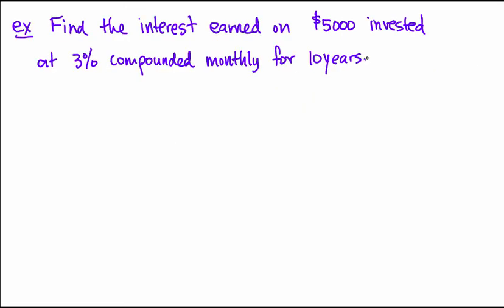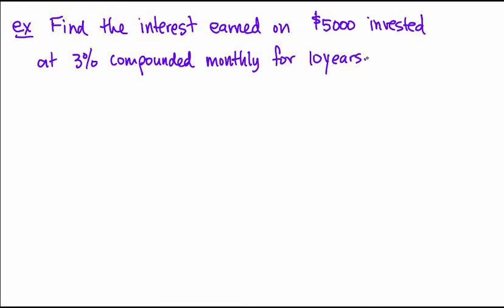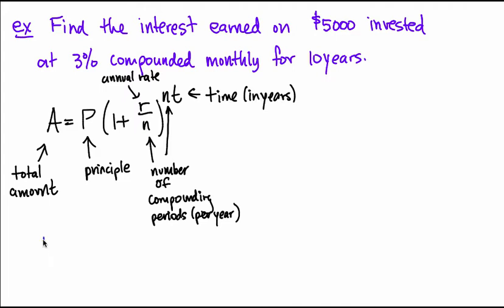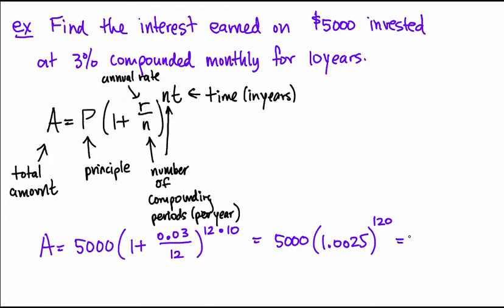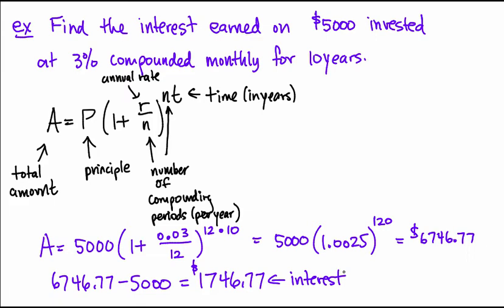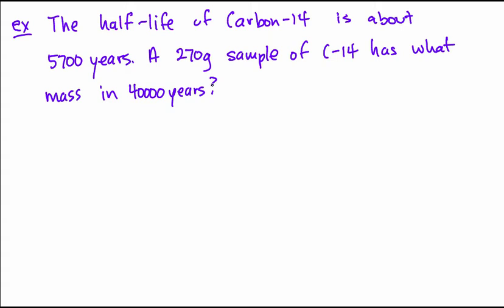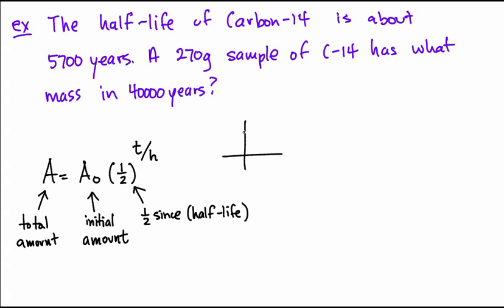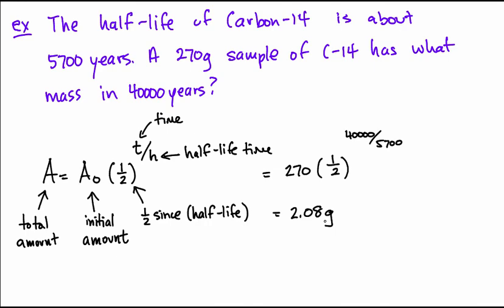PC 12 Lesson Exponents (Part 2)